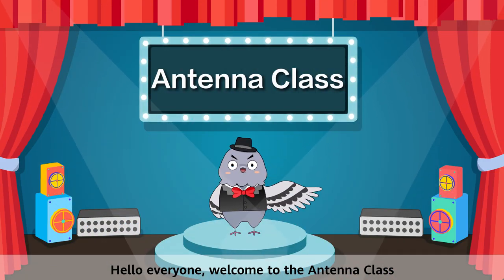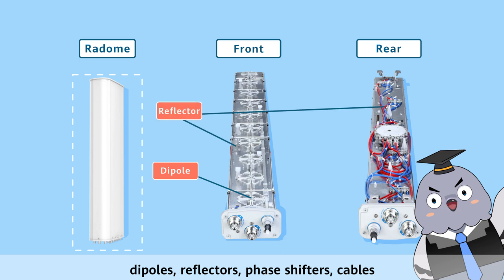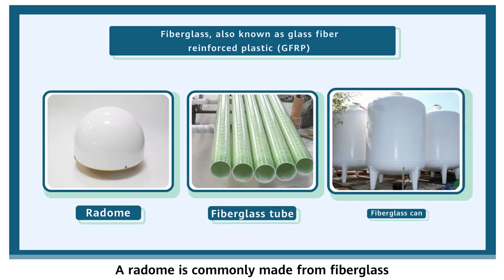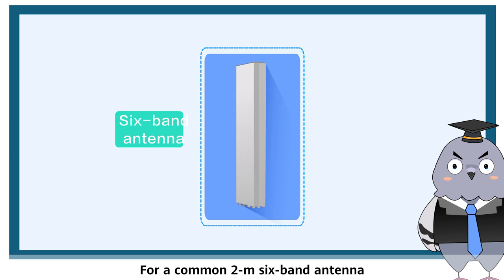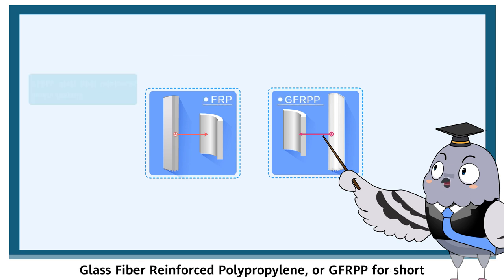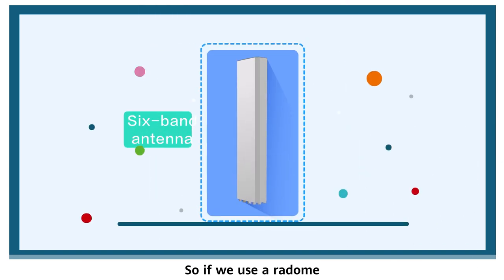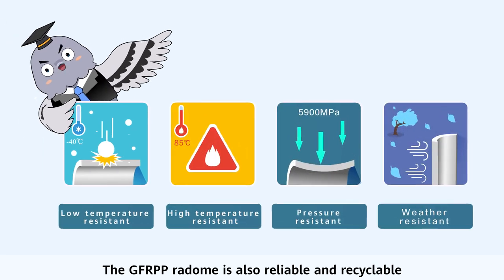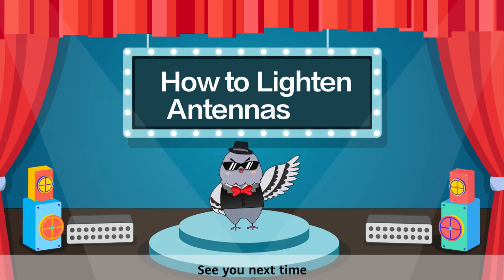Antenna Class: How to Lighten Antennas with New Material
Lighter, more reliable and recyclable. Huawei has developed a new material called Glass Fiber Reinforced Polypropylene, or GFRPP for short. This material can reduce the weight of antenna radome by 40%. Watch the HWAntennaClass to find out how GFRPP makes antennas lighter.